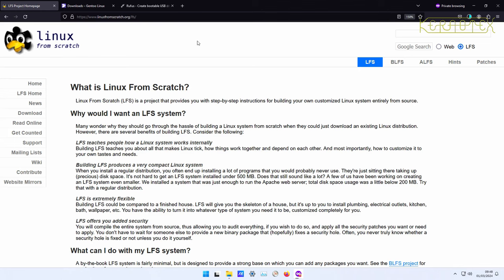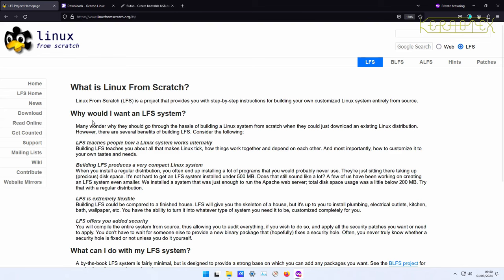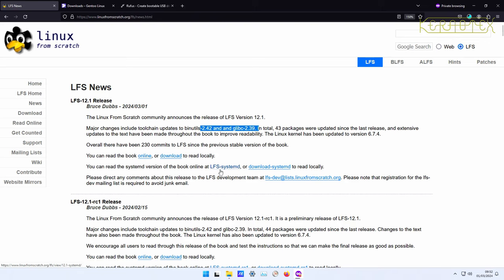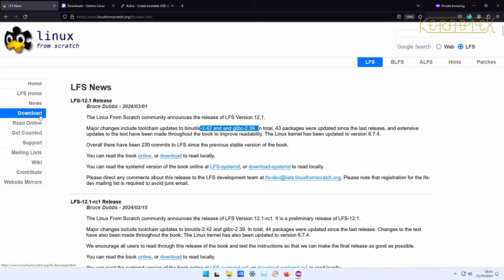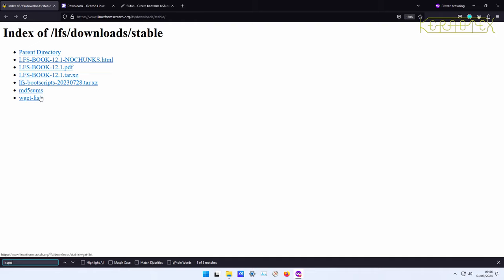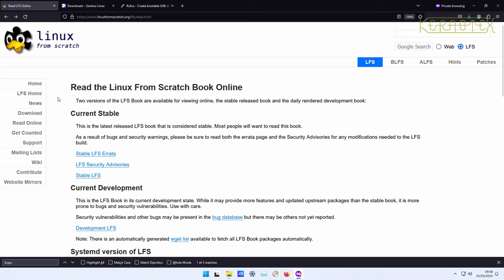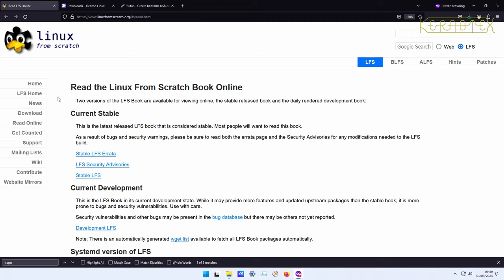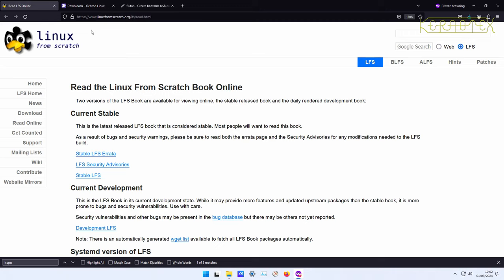1. Introduction - How to build Linux From Scratch (LFS) 12.1 Tutorial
Introducing my latest series of videos about building Linux From Scratch version 12.1 on a real machine. This time I replace Windows 11 with LFS 12.1.

Thanks to @JohnnieWalkerGreen for these timestamps:

00:00 Intro
00:15 What is Linux From Scratch?
02:08 Welcome to Linux From Scratch!
03:23 LFS News
06:29 Index of /lfs/downloads/12.1
09:00 Read the Linux From Scratch Book Online